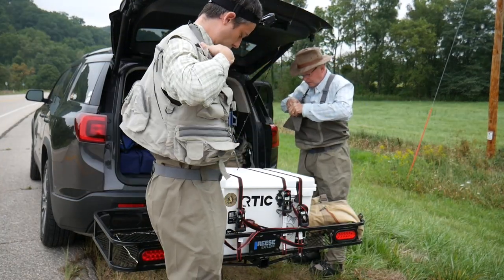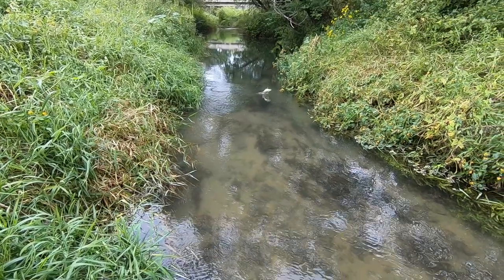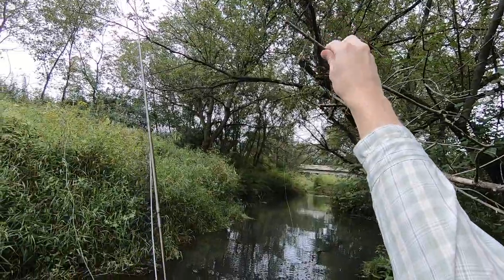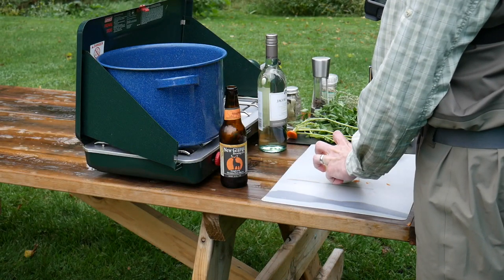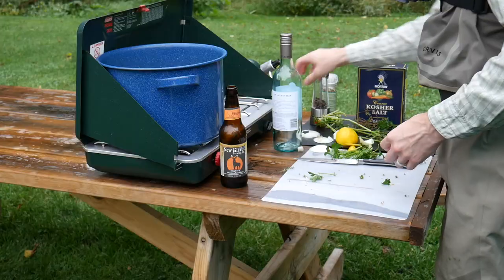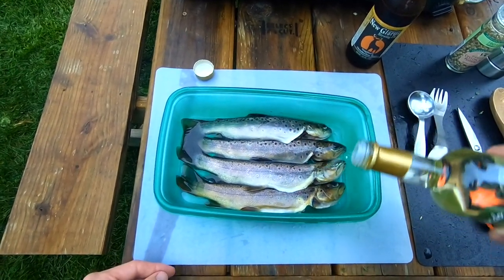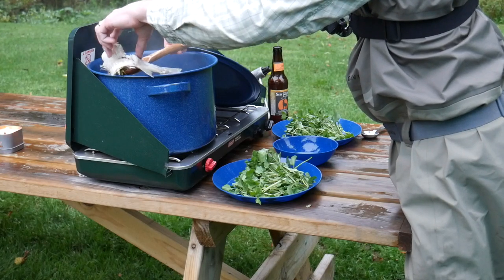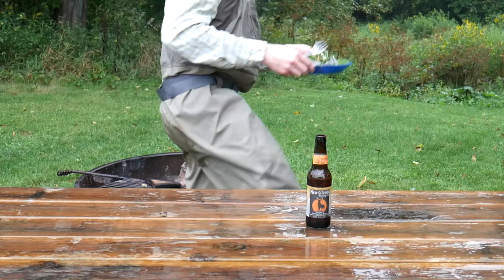Blue Trout Recipe - Driftless Fly Fishing *Catch and Cook*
I’m fly fishing a small spring creek in the Driftless Area of Wisconsin for wild brown trout so I can cook a dish called “Truite au Bleu” or “Blue Trout”.  Truite au Bleu requires an ultra fresh trout, so I’m making this streamside at the fish camp.  Not many people get to experience this amazing dish due to the extreme freshness required, but if you’re a trout fisherman you can get out there and make it yourself!

Truite au Bleu Ingredient List

For the Trout:
4 Trout (any type, but ultra-fresh, minimally handled, gilled and gutted, 9 to 14 inches long)
1 gallon of water
1 bottle of dry white wine
1 bunch of thyme
1 bunch of parsley
2 bay leaves
1 carrot
1 onion
1 stalk of celery
1 lemon
1 Tbsp kosher salt

For the Watercress Salad:
1 Bunch of Watercress
3 Tbsp walnut oil (or other flavorful oil)
1 Tbsp white wine vinegar
Sea Salt to taste
White Pepper to taste

Flash by Chris Henry @chrislehmannproducer

Acoustic/Folk Instrumental Mumford & Sons Inspired
Hyde - Free Instrumentals